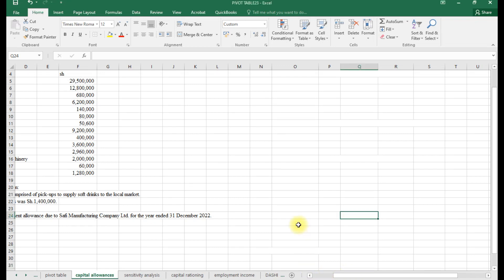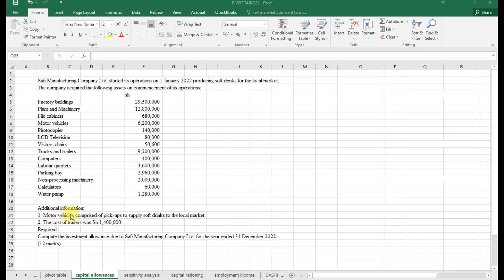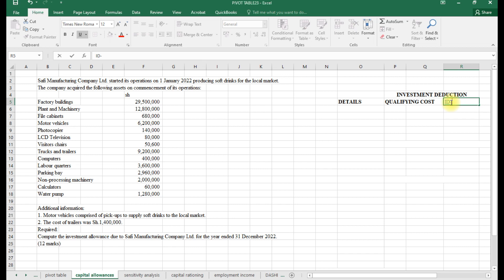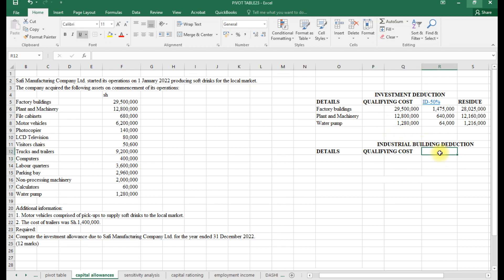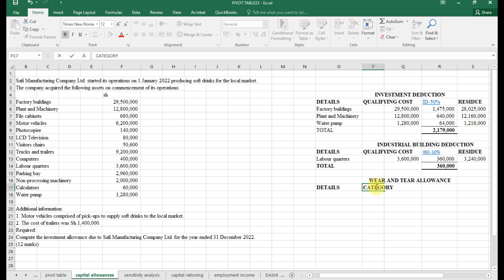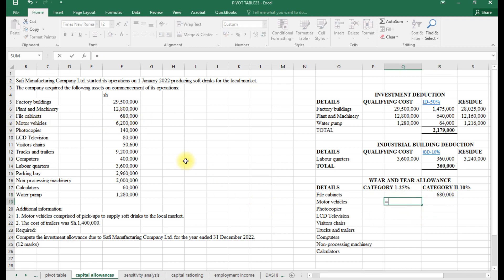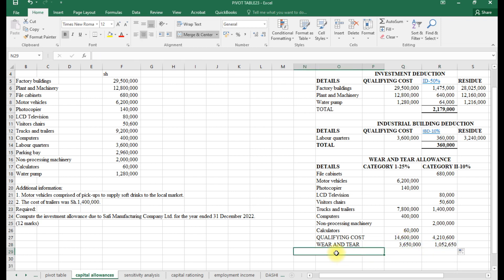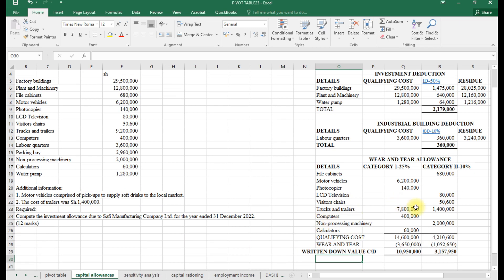BUSINESS DATA ANALYSIS(BDA)- INVESTMENT ALLOWANCE